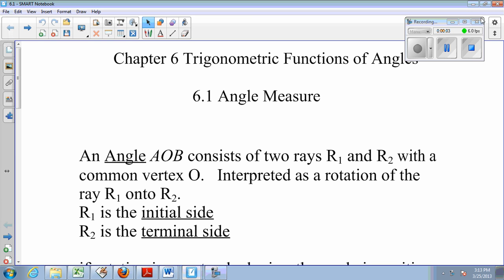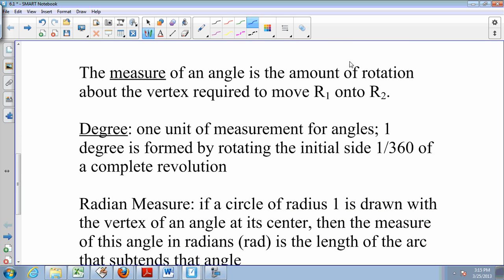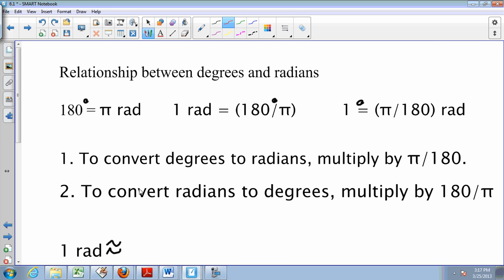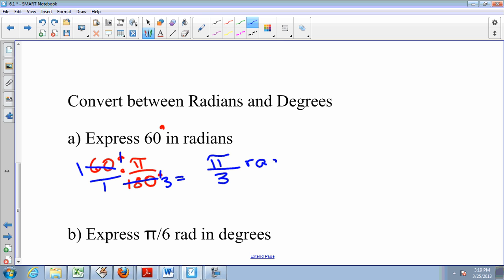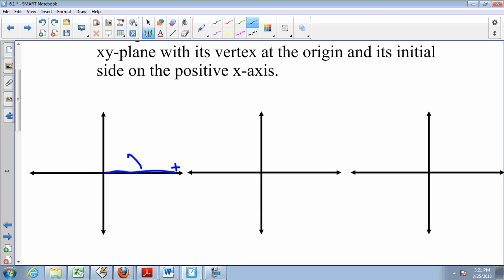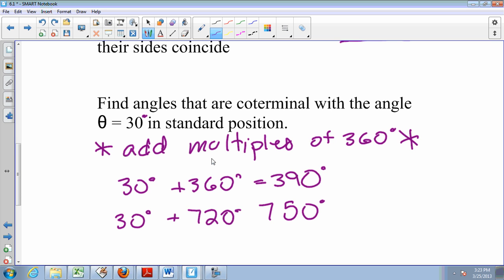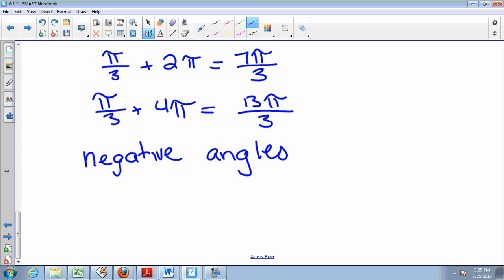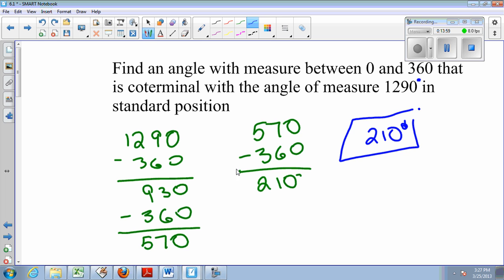6.1 part 1